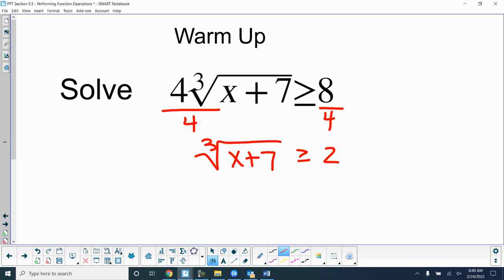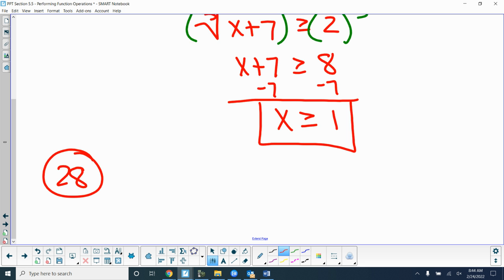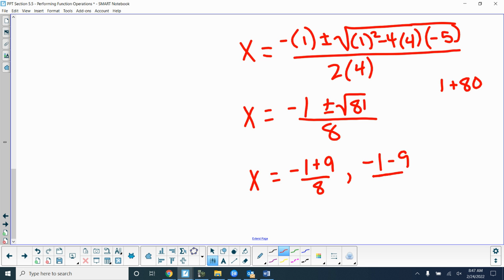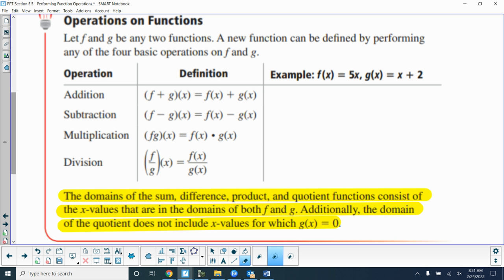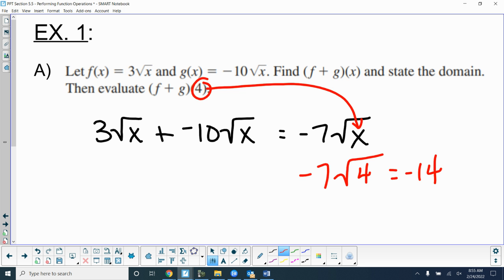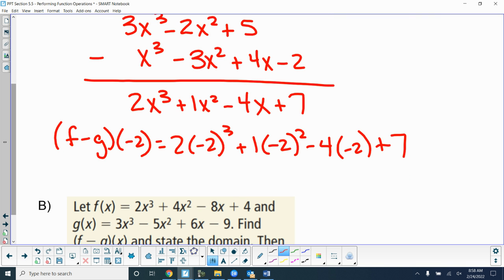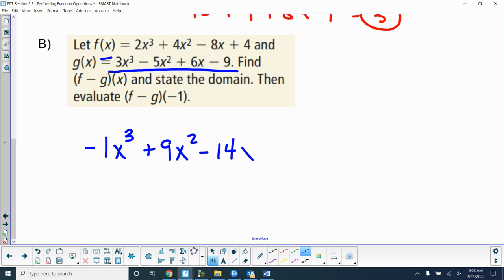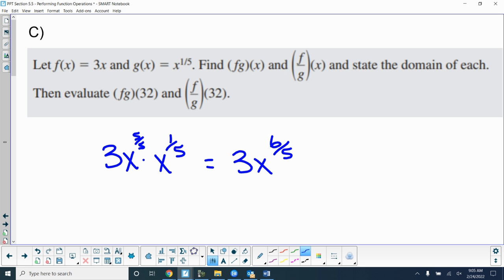Alg. 2, Section 5.5, 2/24/22